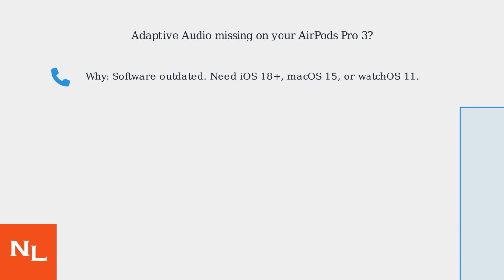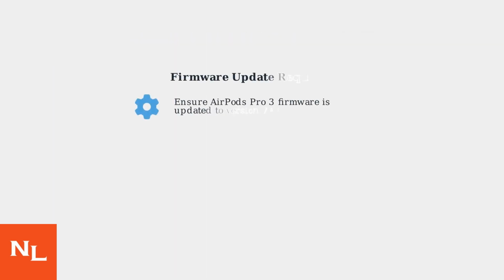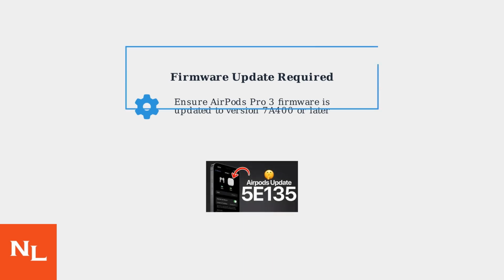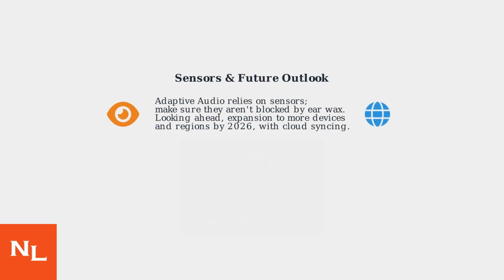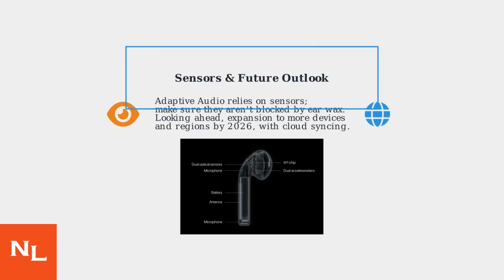How To Fix AirPods Pro 3 Adaptive Audio Not Showing – Update, Region & Settings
Learn how to resolve the issue of Adaptive Audio not showing on your AirPods Pro 3. Explore updates, regional settings, and troubleshooting tips for a seamless experience.